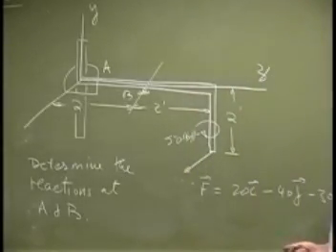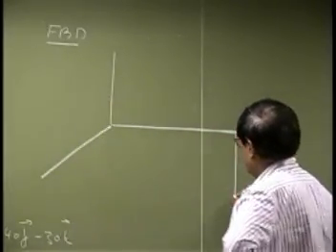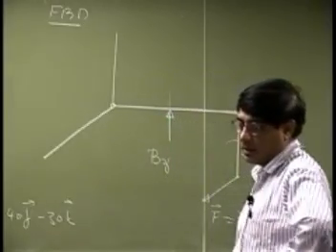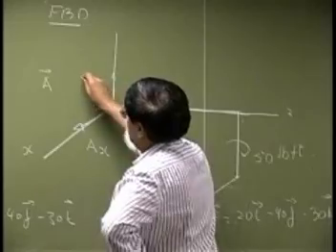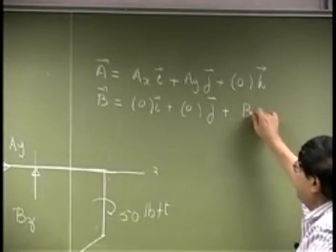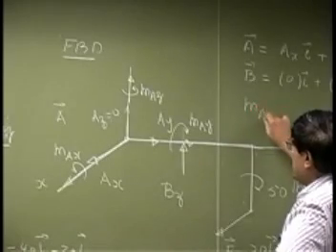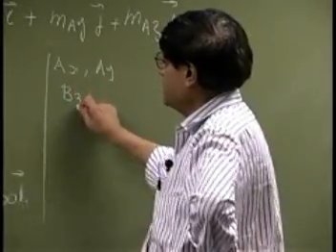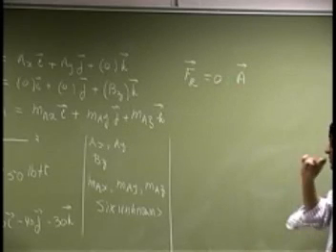Lecture Example3 3d rigid body equilibrium part B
The video shows the procedure to solve a Three dimensional static equilibrium problem for a rigid body.